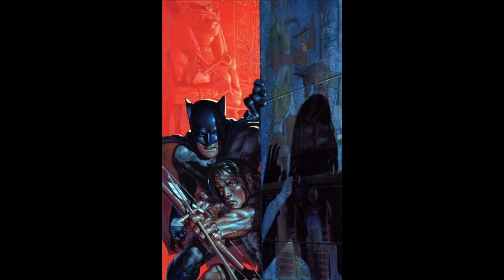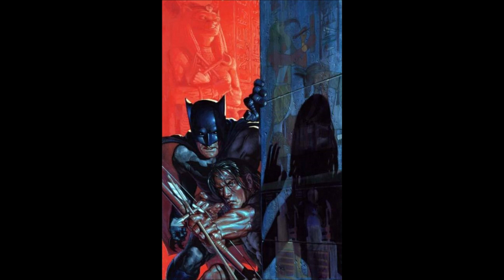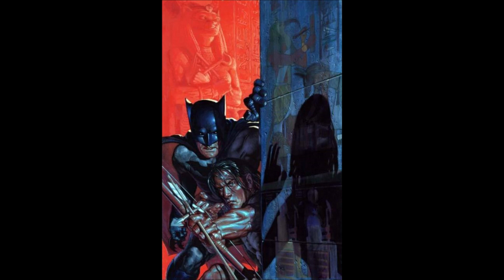Batman/Tarzan: Claws of The Cat-Woman Review